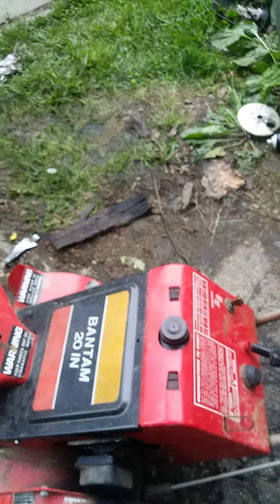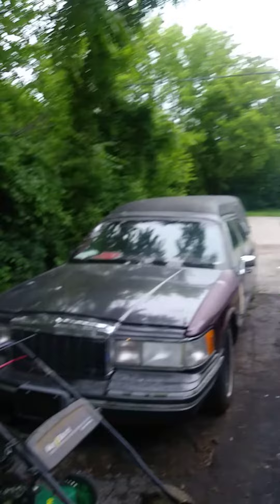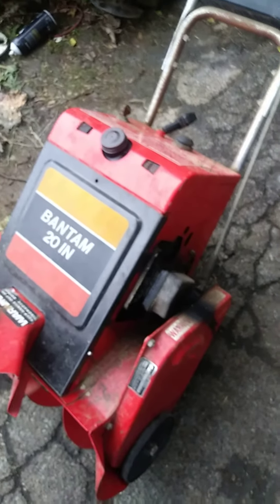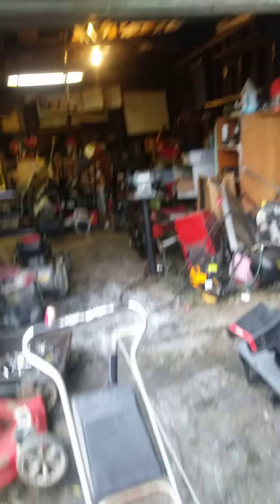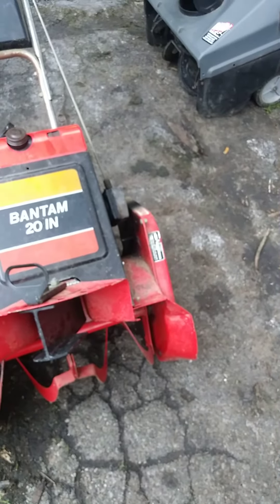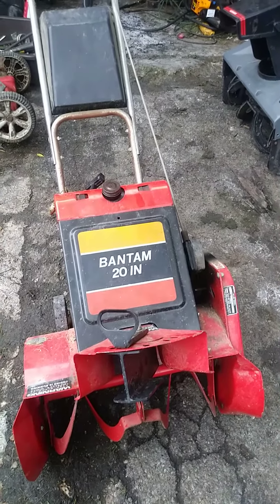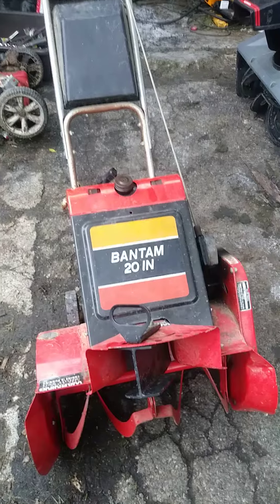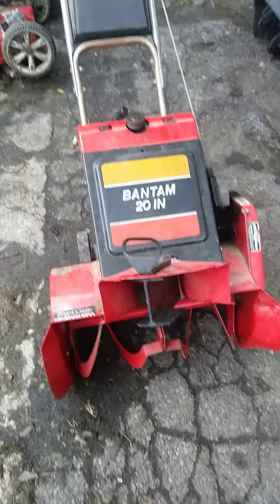Antique Bantam Snowblower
Antique Snowblower